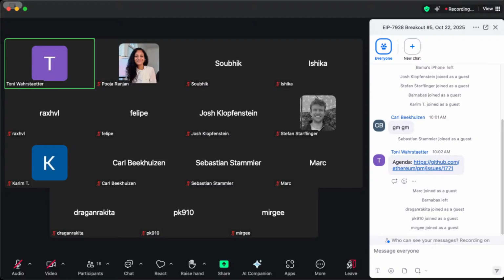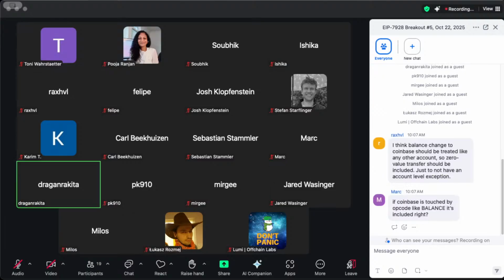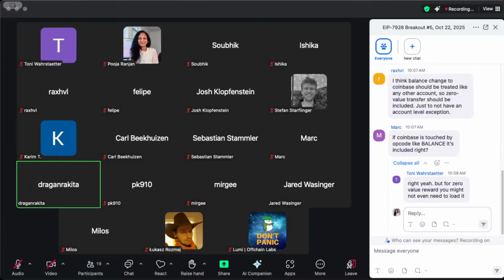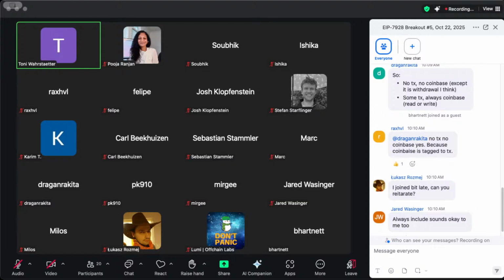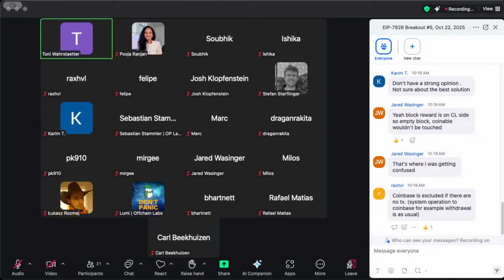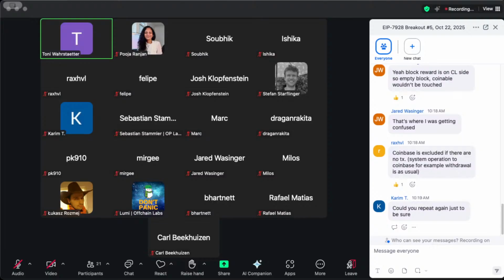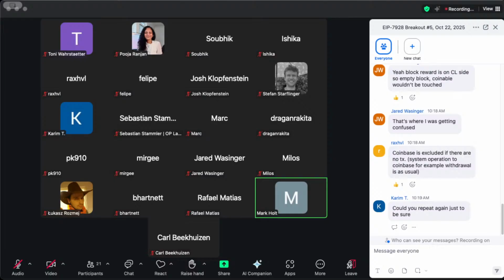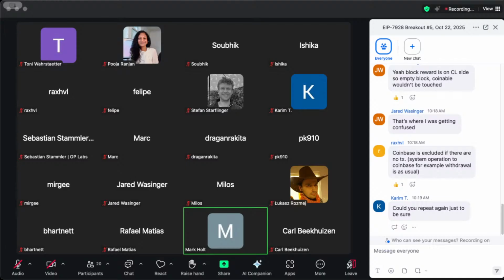Block-level Access lists (EIP-7928) Breakout #5, Oct 22, 2025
Recurring meeting: EIP-7928 Breakout #5, Oct 22, 2025